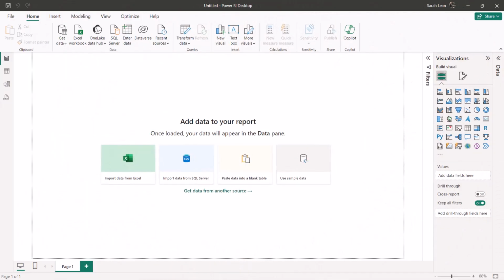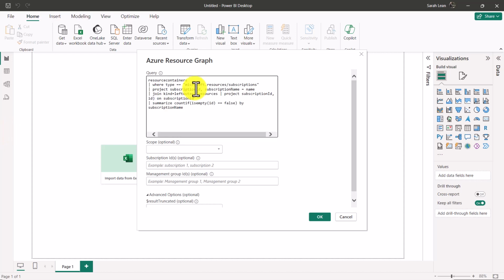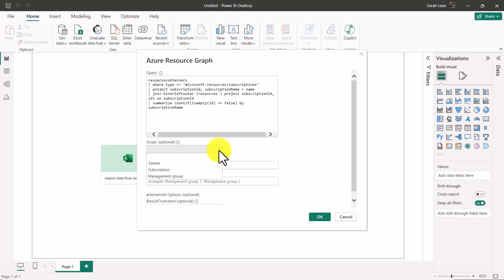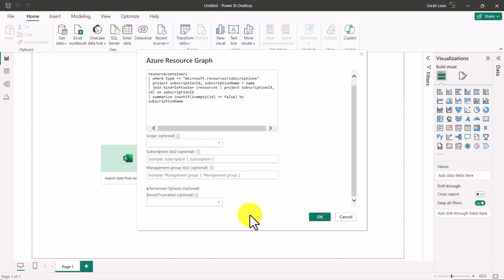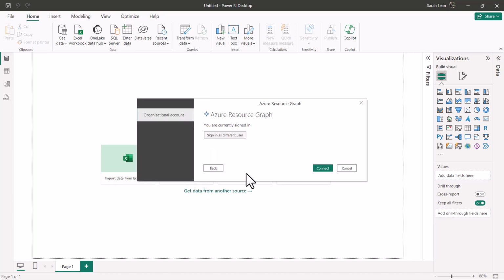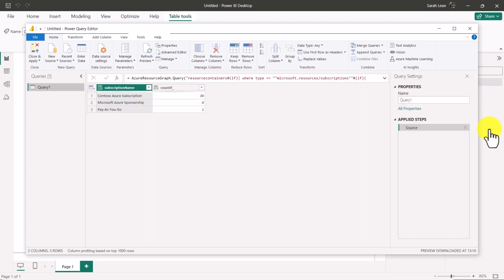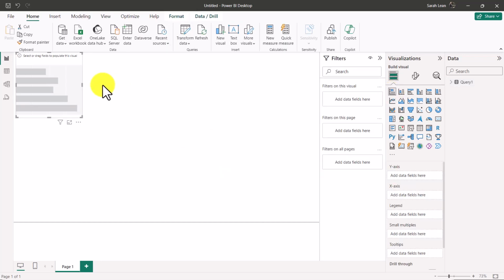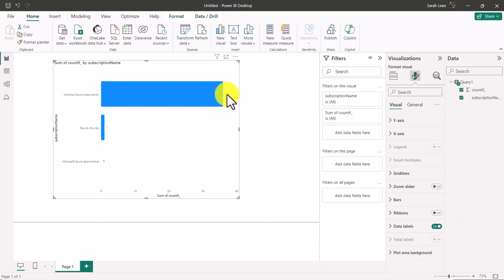Azure Resource Graph Power BI Data Connector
In this tutorial we'll walk you through how to pull in Azure Resource Graph data using the connector in PowerBI and build reports using that data.